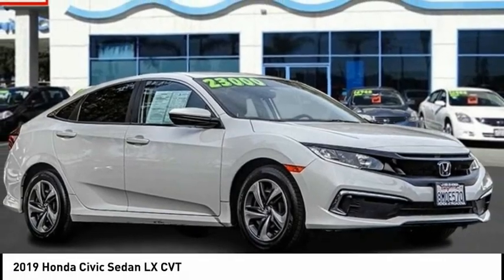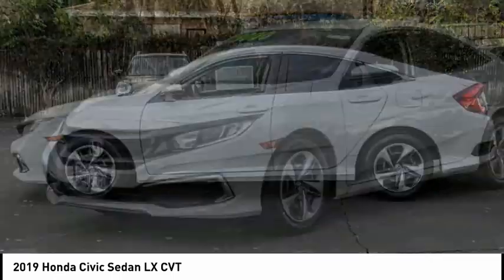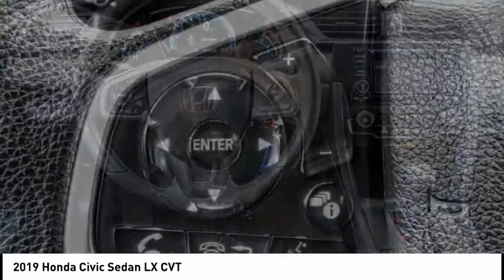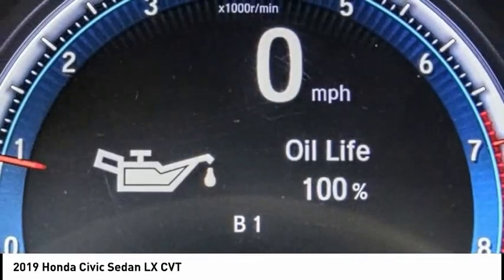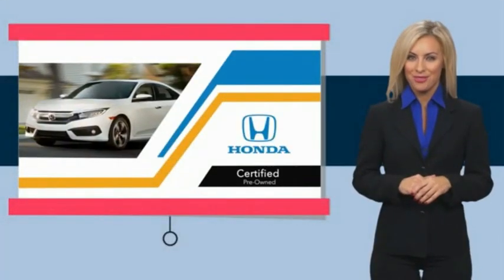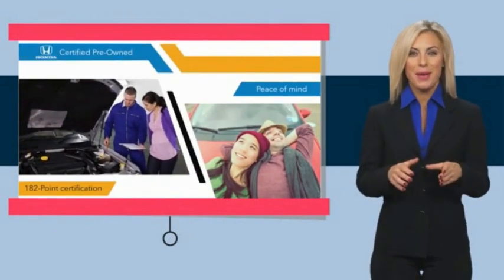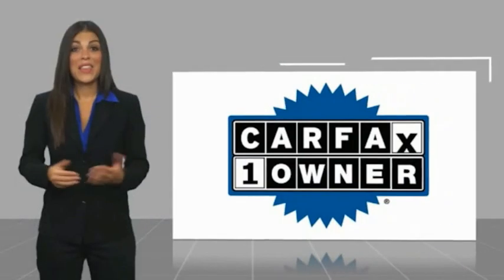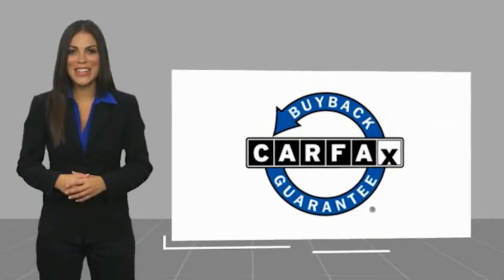2019 Honda Civic Sedan Pasadena Los Angeles Glendale Alhambra Cerritos Orange County 2200110A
2019 Honda Civic Sedan LX CVT

HONDA OF PASADENA IS A NEW AND USED HONDA DEALERSHIP PROUDLY SERVICING LOS ANGELES, PASADENA, GLENDALE, ALHAMBRA, CERRITOS, & ALL NEARBY CITIES. THIS WHITE 2019 Honda CIVIC SEDAN IS EQUIPPED WITH A Engine: 2.0L I-4 DOHC 16-Valve i-VTEC, AUTOMATIC TRANSMISSION, AND RECEIVES AN ESTIMATED 30 City/38 Hwy MPG. CONTACT HONDA OF PASADENA TO SCHEDULE A TEST DRIVE AND TAKE THIS 2019 Honda CIVIC SEDAN HOME TODAY, OR VISIT OUR SHOWROOM CONVENIENTLY LOCATED AT 1965 E. FOOTHILL BLVD, PASADENA, CA 91107. STOCK #: 2200110A | 2019 Honda Civic Sedan LX CVT TRACTION CONTROL SECURITY SYSTEM AIR CONDITIONING 2019 Honda CIVIC SEDAN LX CVT **Low miles For this Year**, Honda Certified, TOP 5 VOLUME HONDA CERTIFIED DEALER IN SO.CALIF. 2019 AND 2020, .99% avail on approved credit expires 11/30/22. Odometer is 12731 miles below market average! 30/38 City/Highway MPG CARFAX One-Owner. Clean CARFAX. Certified. Honda Combined Details: * Roadside Assistance * Warranty Deductible: $0 * Vehicle History * Limited Warranty: 12 Month/12,000 Mile (whichever comes first) after new car warranty expires or from certified purchase date (for HondaTrue Certified program), 60 Month/86,000 Mile (whichever comes first) from original in-service date, if purchased within new vehicle limited warranty period (for HondaTrue Certified+ program), 5,000 Mile 100-days/5000 miles(whichever comes first) after new car warranty expires or from certified purchase date (for HondaTrue Used program) * Honda Care Motor Club Partner for 2 years/50,000 miles (whichever comes first.) Roadside Assistance, Trip Interruption and Concierge Service for the duration of the Certified Pre-Owned Limited Warranty. Up to two complimentary oil changes within the first year of ownership. SiriusXM 90-Day Trial (for HondaTrue Certified+ program), Vehicles purchased within New Vehicle Limited Warranty period: extends New Vehicle Limited Warranty to 4 years*/48,000 miles*. Honda Care Motor Club Partner for 1 year/12,000 miles. Up to two complimentary oil changes within the first year of ownership. SiriusXM 90-Day Trial (for HondaTrue Certified program), Honda Care Motor Club Partner for 1 year/12,000 miles. Roadside Assistance, Trip Interruption and Concierge Service for 1 year/12,000 miles (whichever occurs first) beginning at the expiration of the New Vehicle Limited Warranty, or from the date of sale of the vehicle if the New Vehicle Limited Warranty has expired at the time of sale. 2015 and newer models, Honda Roadside Assistance is available throughout the New Vehicle Limited Warranty period. One compl Stock #: 2200110A | VIN: 2HGFC2F67KH586382 | 2019 Honda Civic Sedan LX CVT TRACTION CONTROL SECURITY SYSTEM AIR CONDITIONING Honda of Pasadena AT HONDA OF PASADENA, OUR GOAL IS TO SELL THE BEST VEHICLES AT THE LOWEST PRICES AND TREAT OUR CUSTOMERS WITH RESPECT. AS A CALIFORNIA HONDA DEALER, WE BELIEVE WHEN YOU CHOOSE HONDA OF PASADENA YOU ARE MAKING THE RIGHT CHOICE.